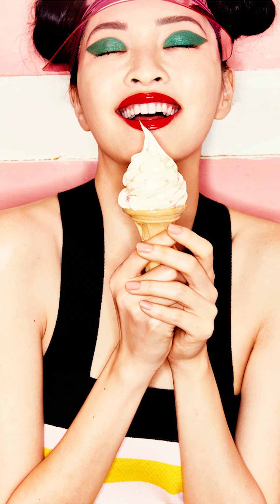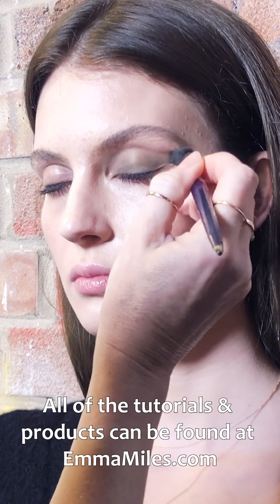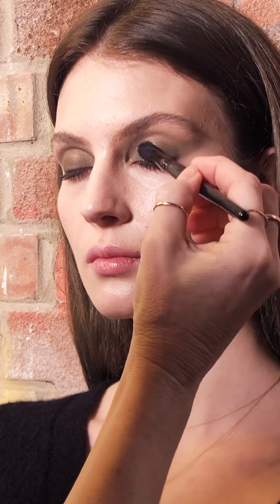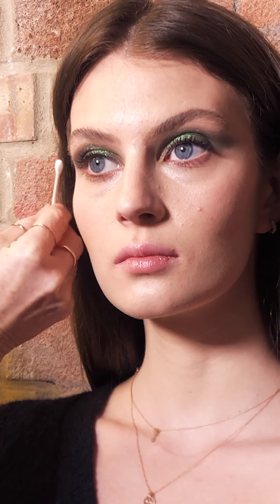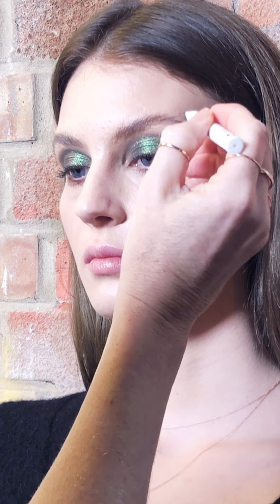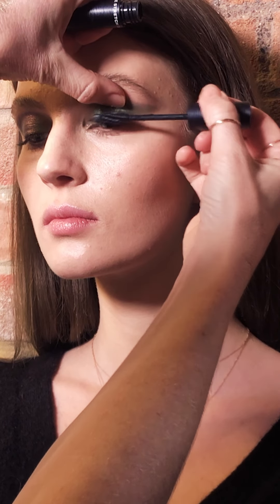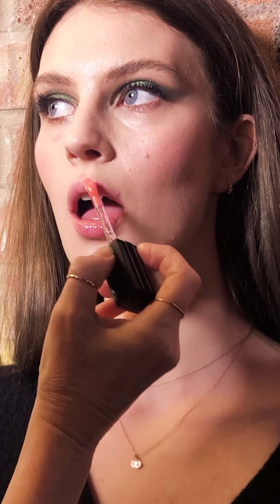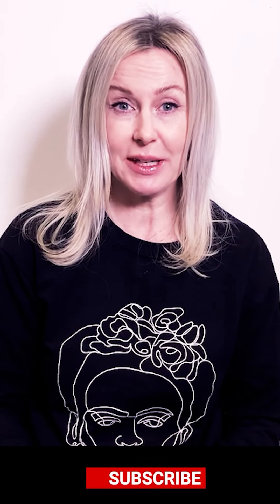How to make Metallic Green Eye Shadow look Beautiful using Pat McGrath Labs Cosmetics.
For all of the products used in this video please see below.

Emma Miles is a professional make up artist based in London, UK. represented by Caren agency

This video "Sultry Eyes" For Brunette builds a gorgeous Eye using Warm Tones Eyeshadow.

Glossier brow ink

Givenchy Ombré couture eyeshadow cream.

Pat McGrath Nocturnal Nirvana Blitz Astral Eyeshadow Quad BNIB blitz emerald

Model : @Flosskyyx
MUA : @emmamakeupmiles
Hair : @aarondornhair